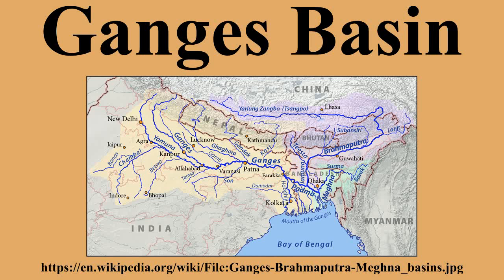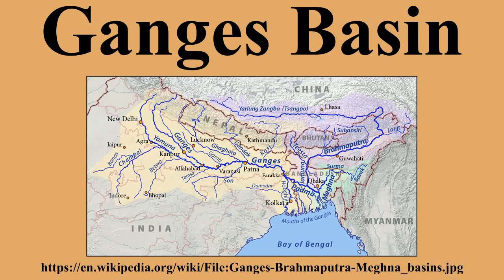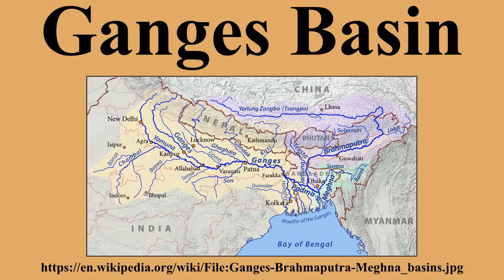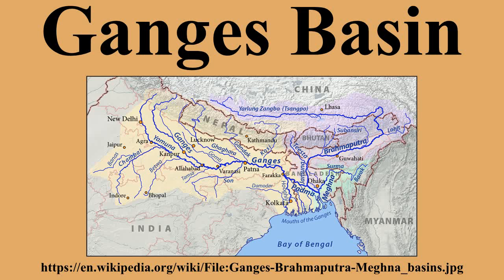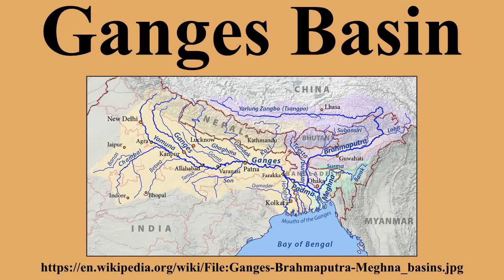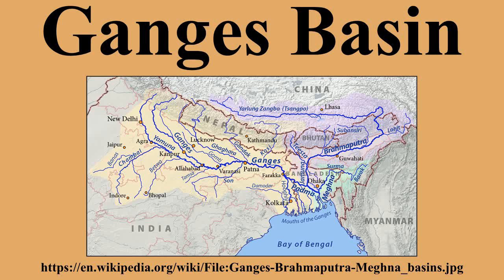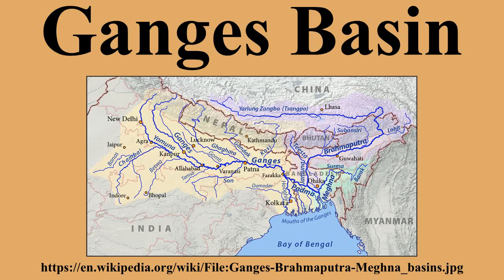Ganges Basin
Ad-free videos.

The Ganges basin is a part of the Ganges-Brahmaputra-Meghna basin draining 1,086,000 square kilometres in Tibet, Nepal, India and Bangladesh.To the north, the Himalaya or lower parallel ranges beyond form the Ganges-Brahmaputra divide.On the west the Ganges Basin borders the Indus basin and then the Aravalli ridge.Southern limits are the Vindhyas and Chota Nagpur Plateau.

---Image-Copyright-and-Permission---
About the author(s): Pfly
---Image-Copyright-and-Permission---